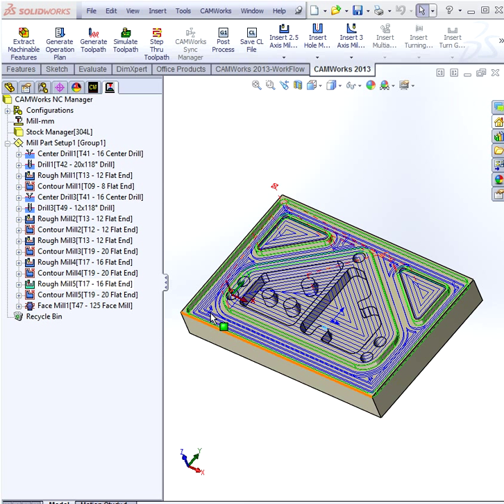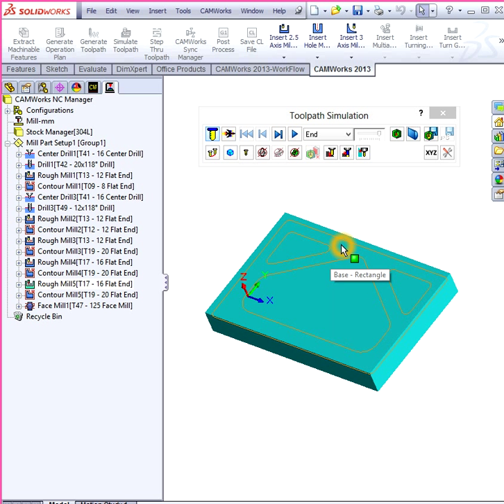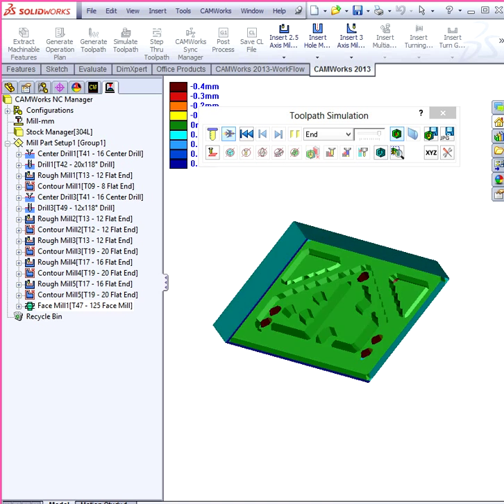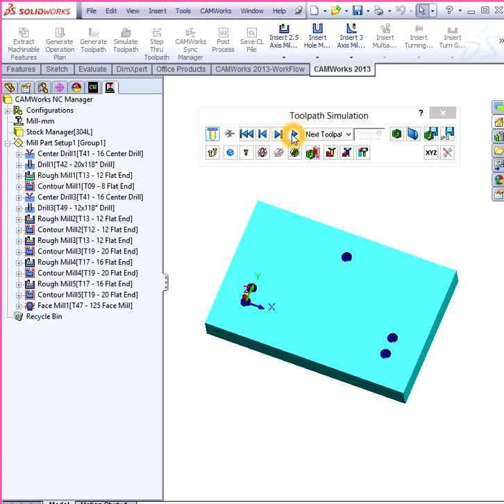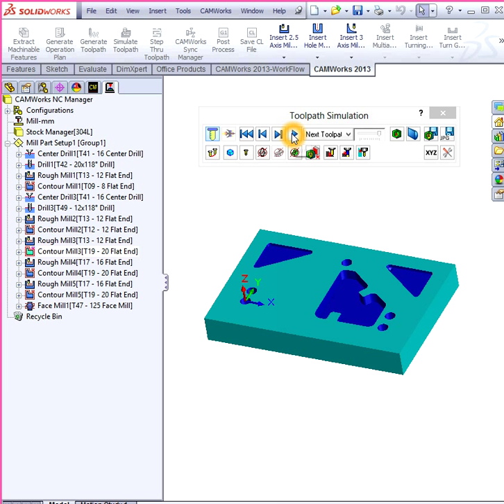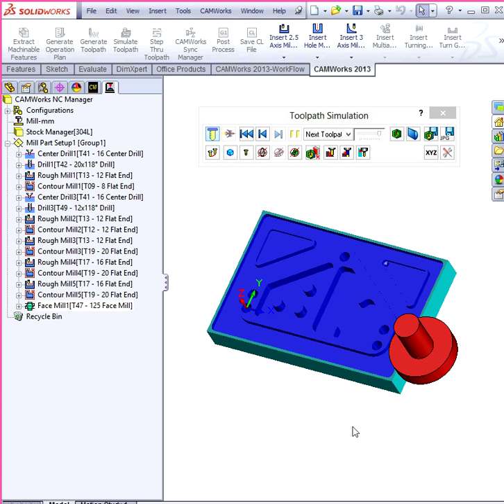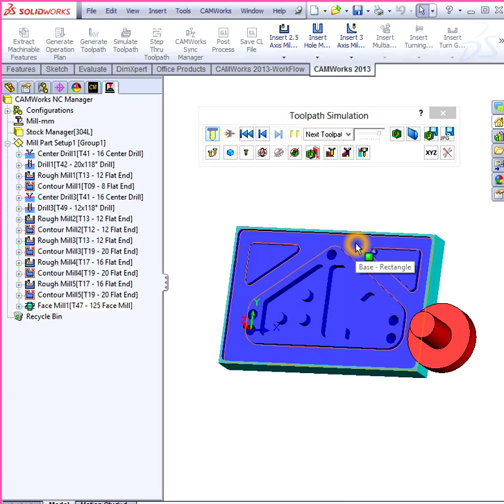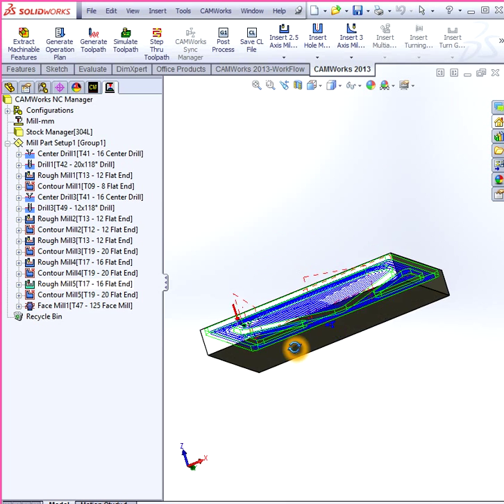Computer Aided Manufacturing Homework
This is one of the four tutorials I did for homework tonight. I made this recording because I thought this software was wicked cool!